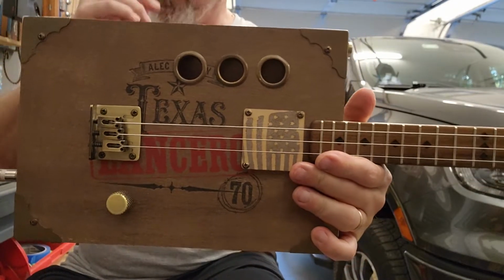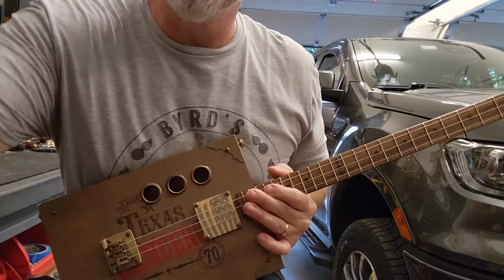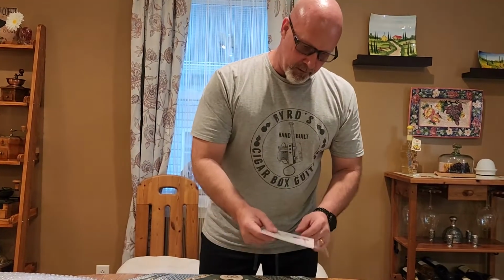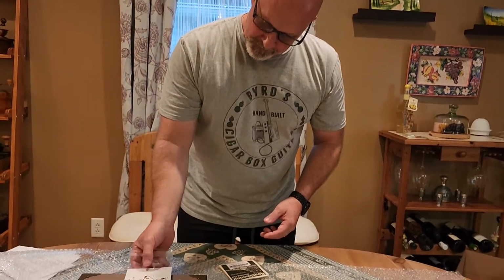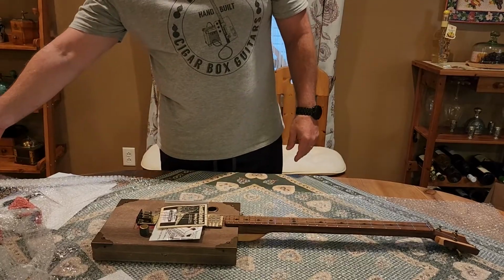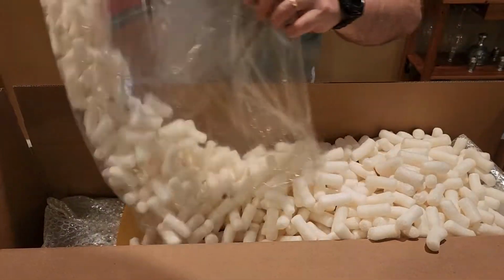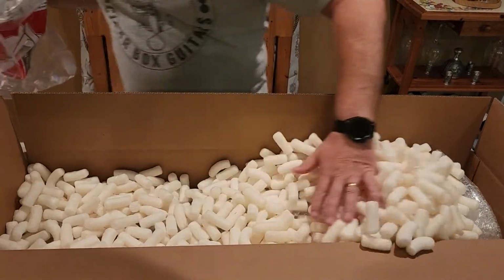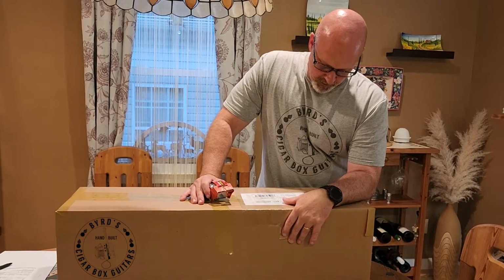Shipping out the Lancero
Quick demo before I ship out the Texas Lancero.  This is an awesome guitar and I have more CBGs in work.

ByrdsCigarBoxGuitars.Etsy.com